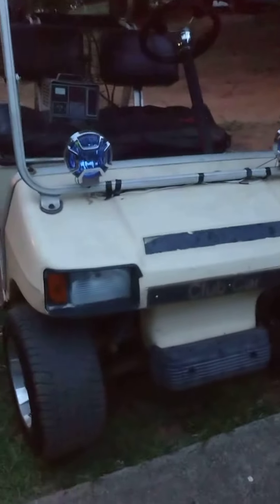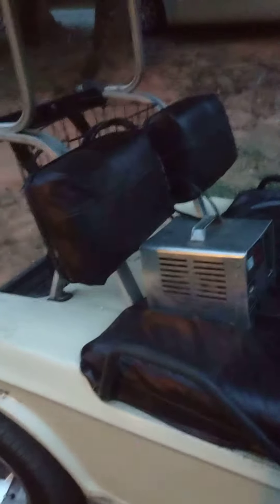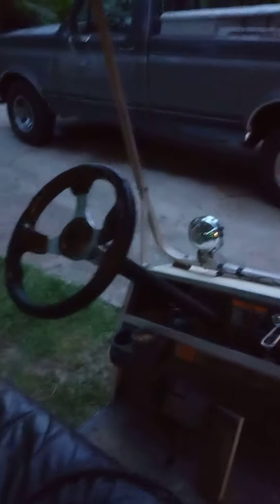yeah with the help of my girl we've had it upgrade genuine brown leather interior Club Car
interior upgrade genuine leather color brown Club Car